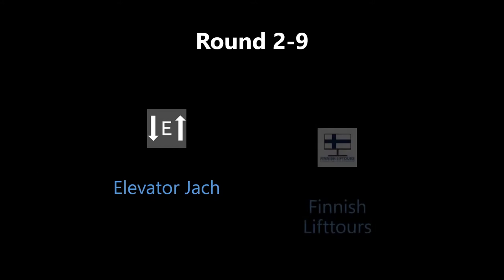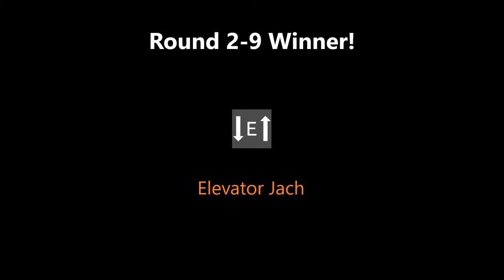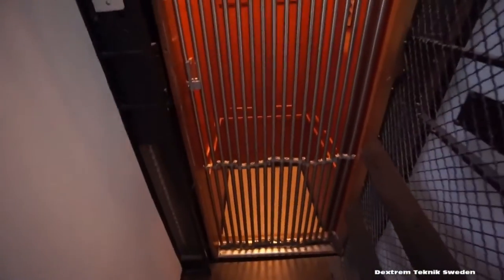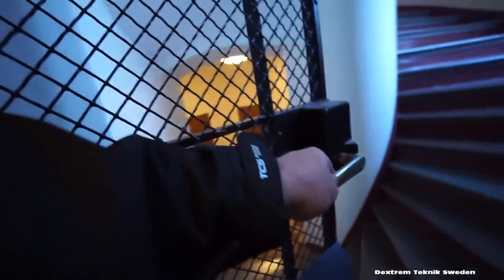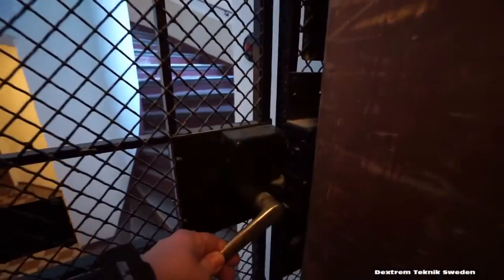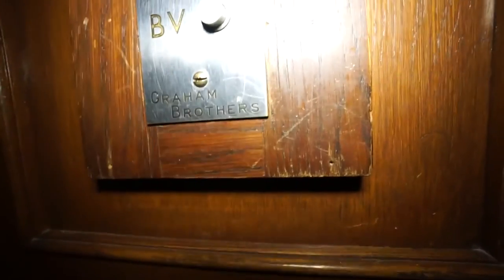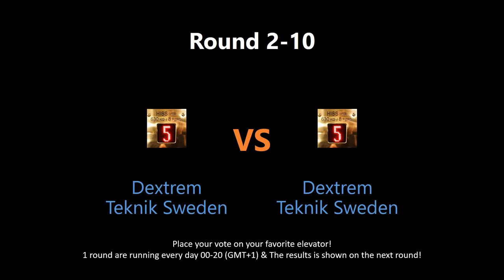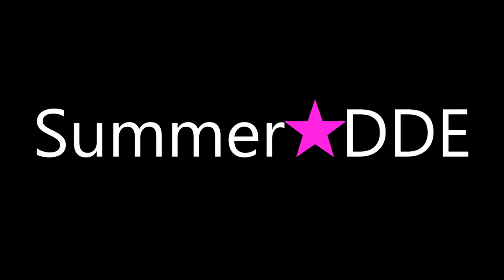Round 2-10: Elevators of the year 2015!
VS
Dextrem Teknik Sweden "Original fixtures on this Flohr Elevator"